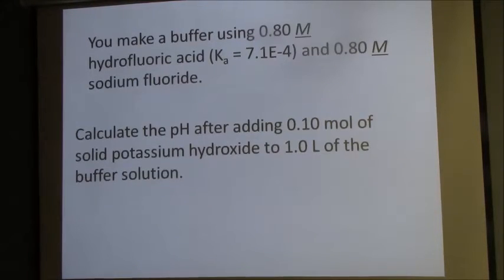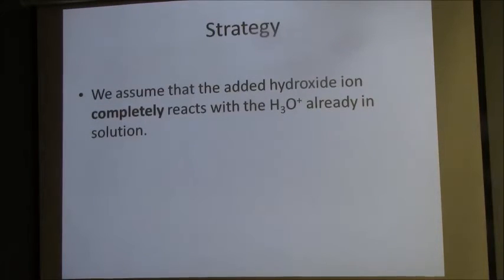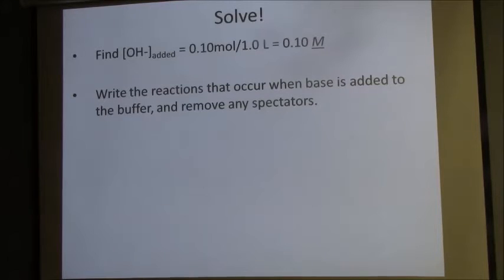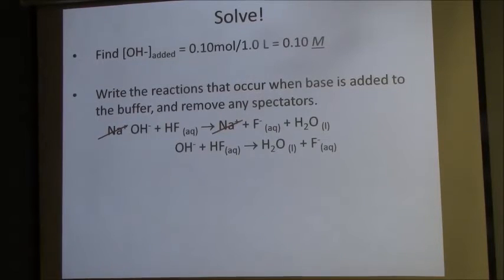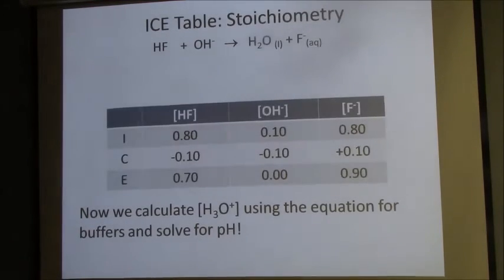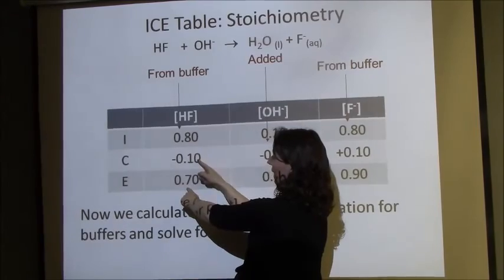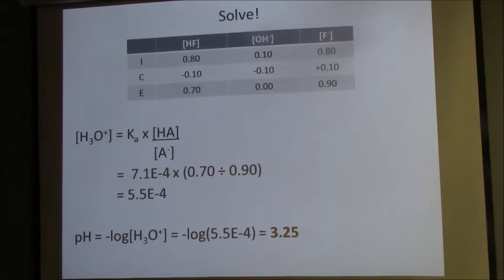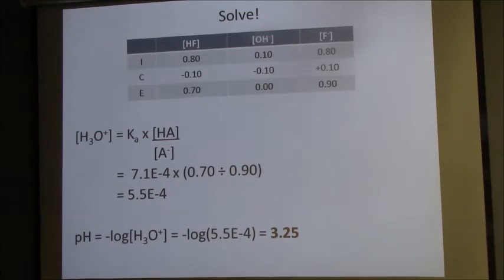pH of a Buffer After Base Addition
Calculating the pH of a buffer after base is added.

Note: the title slide says pH of a buffer after acid addition, but this is a calculation of pH after base is added to a buffer solution.